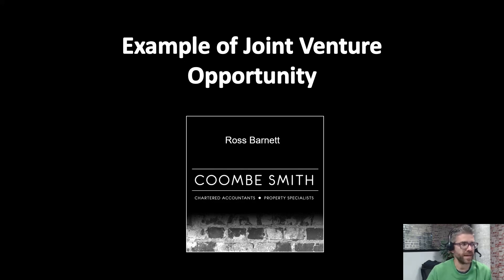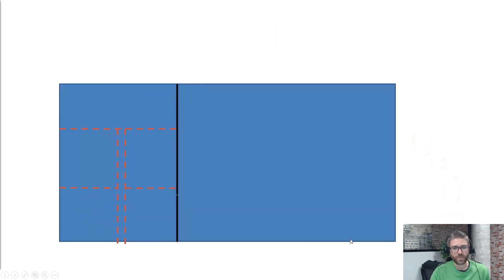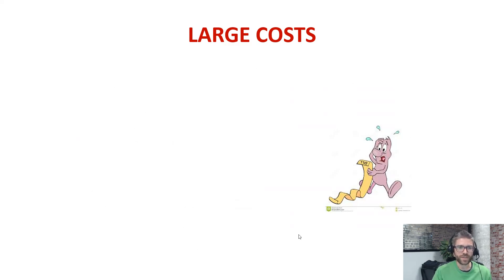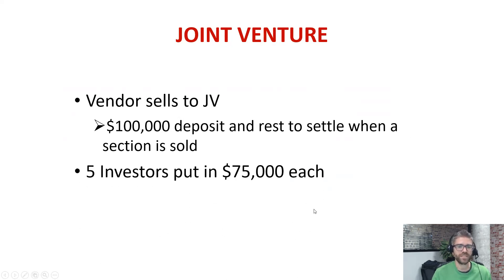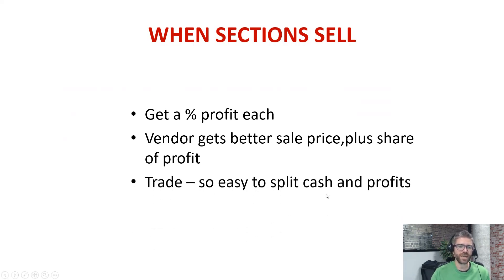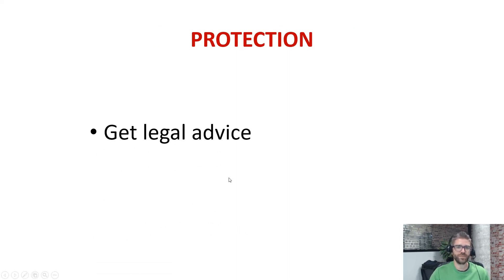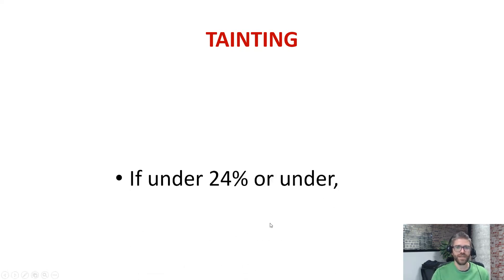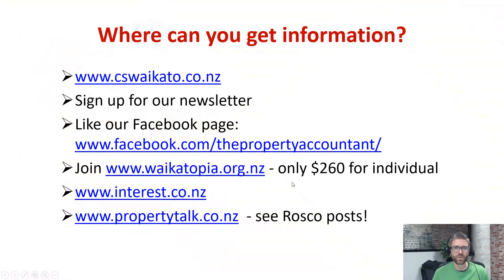How do you work together with others for your mutual benefit Example of a Joint Venture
Watch this great video by Ross Barnett to get some ideas of how to work together with others for your mutual benefit.